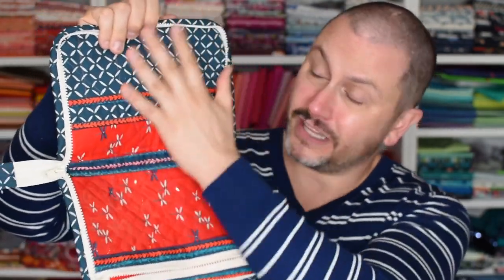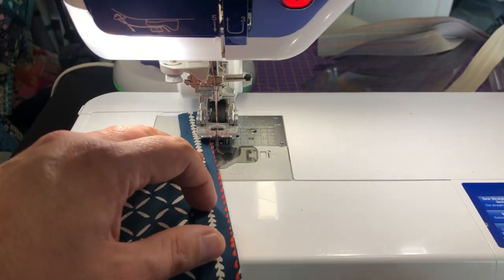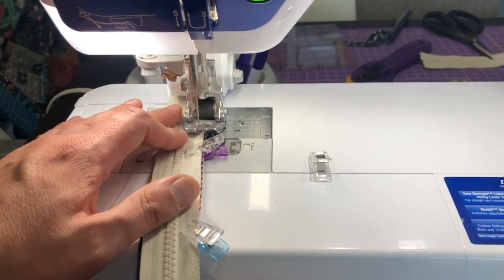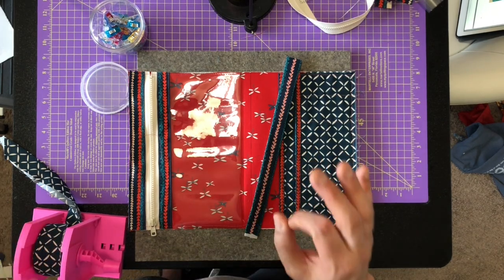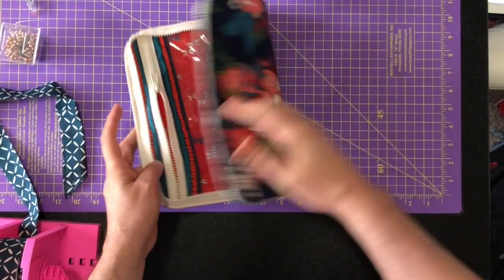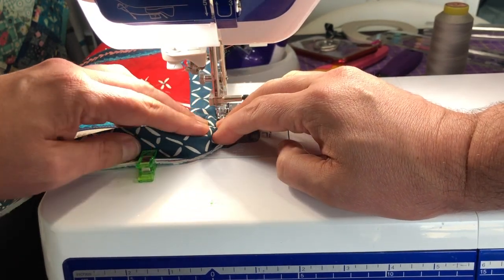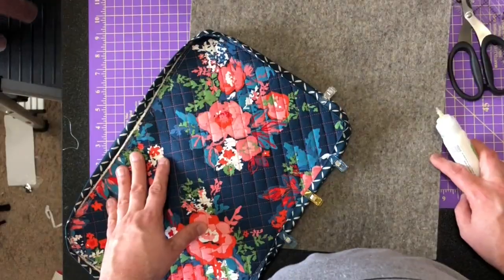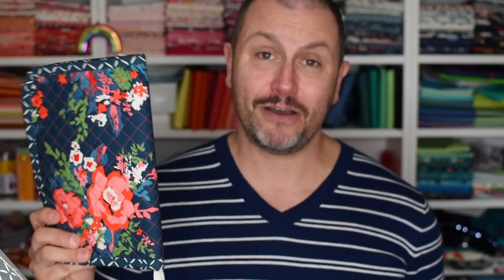How to Sew Oh How Sweet Zipped Case with Mx Domestic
This video will show you How to Sew Oh How Sweet Zipped Case with Mx Domestic. The free tutorial by Melissa Leray of Oh How Sweet Company has taken the interweb by storm and for good reason. I've made many a zipped case and I always come back to this one because it's the best.

To get the free PDF tutorial and more information on the project